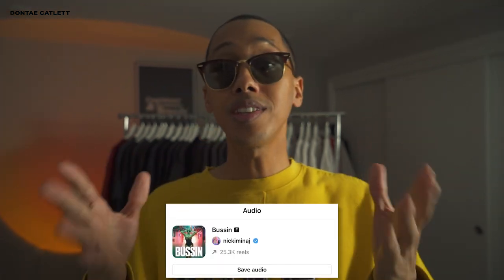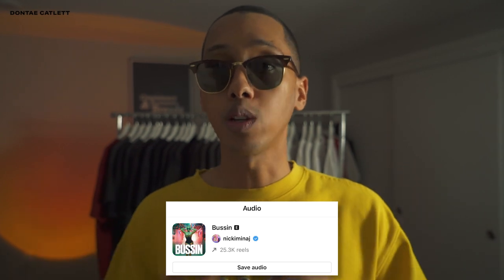How To Find Trending Songs On Instagram Reels | Dontae Catlett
Learn how to create better videos with my FREE Ultimate Guide To Understanding Instagram Reels

Grow your Instagram account fast with this secret I bet you didn't know about! IG Reels is dominating the video space I grew 40,000 followers in just 4 weeks. The audio you choose can make or break your videos, don’t believe me check this out. The key to growth is maximizing your content. If you see a little arrow next to a song it means the song is trending. But we know trends don’t last forever. This is giving smaller accounts the ability to scale at no cost. Think of this opportunity like tiktok in 2020 when you could grow your account rapidly. But if you don’t have valuable consistent content people won’t follow you. You can also find this arrow on Instagram when you click on a sound. Even if you’re just talking ALWAYS Put a trending audio track in the background.

Editing → Adobe Premiere Pro & Inshot Mobile App